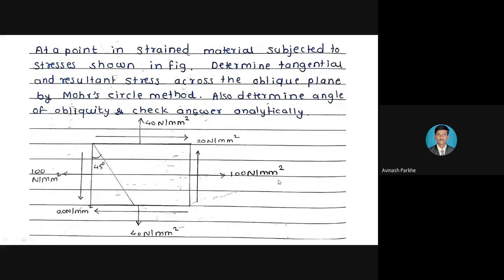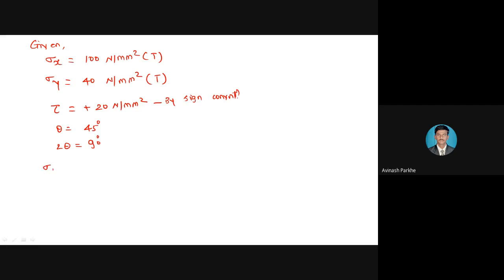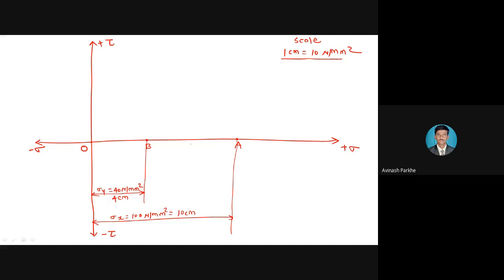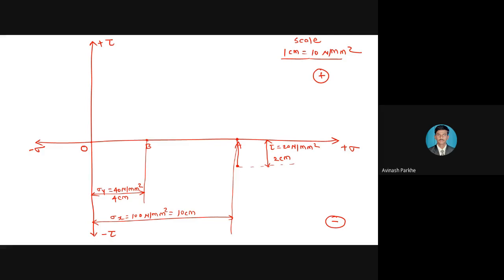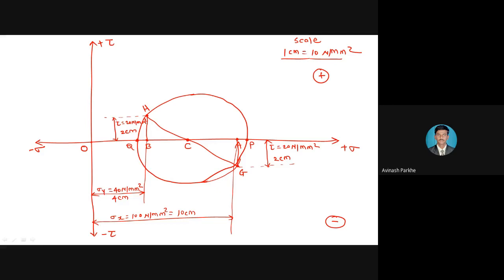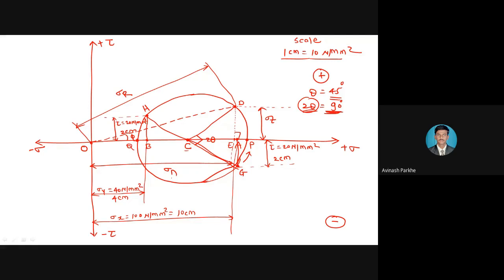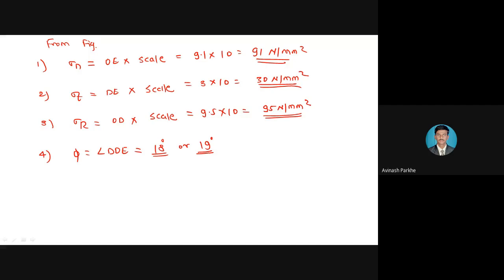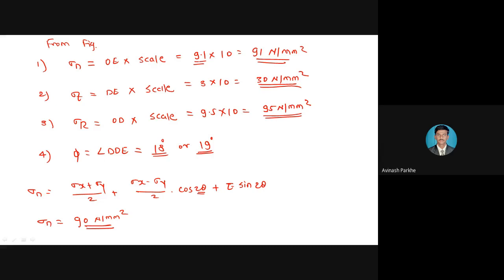CH 3 Principal Stresses & Strains L 7